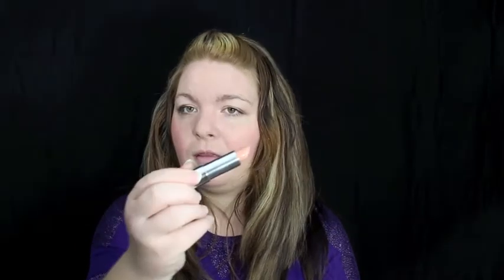February 2014 Favorites - February 23 2014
Here is my favorites of everything that went on during February 2014. What were your favorites ?